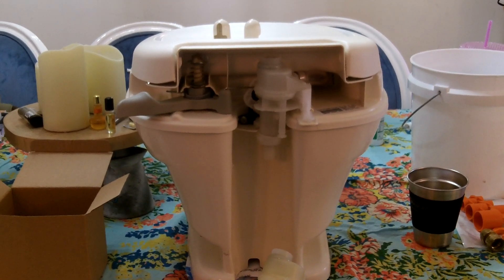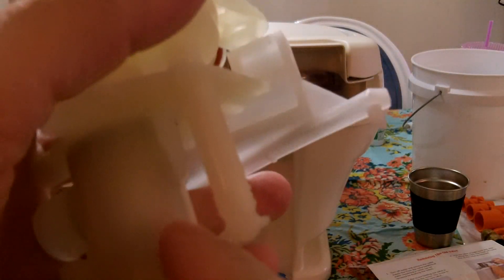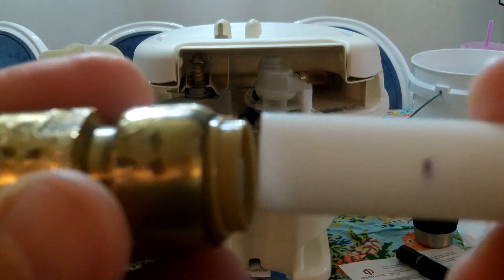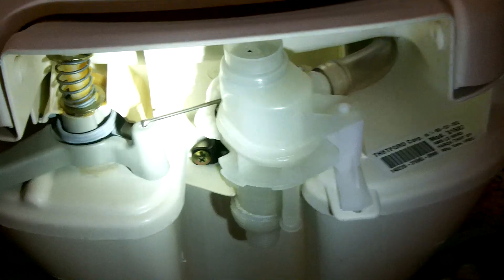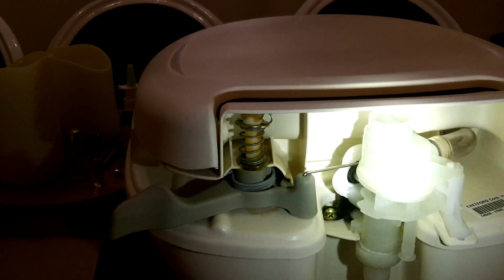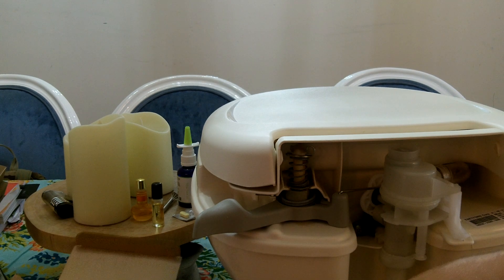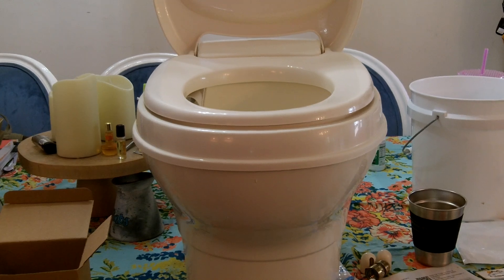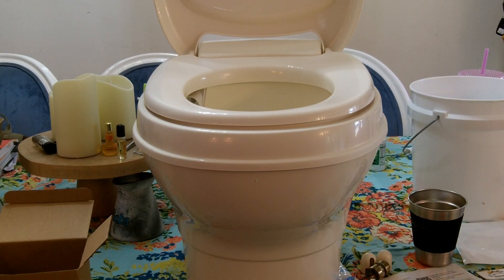Thetford RV Toilet Leaking- New Water Module Needed Replacement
Beech Lane- 31705 Toilet Water Module Assembly for Thetford Magic V Toilets, Patented Leak Resistant Design, Improved Valve Lifespan, Designed In USA For High Performance (Natural)

1/4'' to 1'' Depth and Diameter Gauge Tool, Push to Connect Plumbing Fittings Removal Tool for PVC PPR Brass CPVC PERT Aluminum, 1 Piece

SharkBite 1/2 Inch Disconnect Clip for Push to Connect Brass Plumbing Fittings, U710A

RV Screen Door Latch-